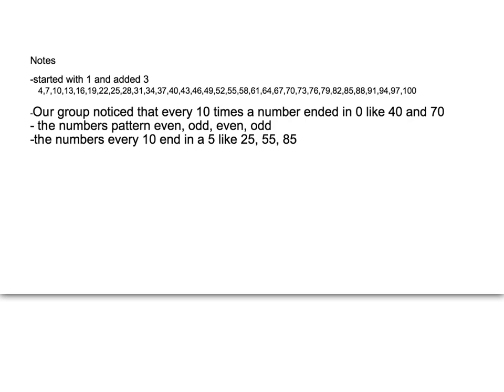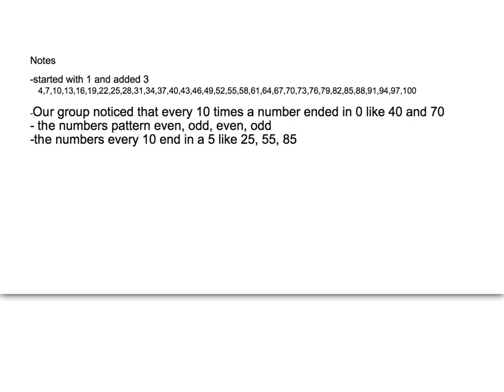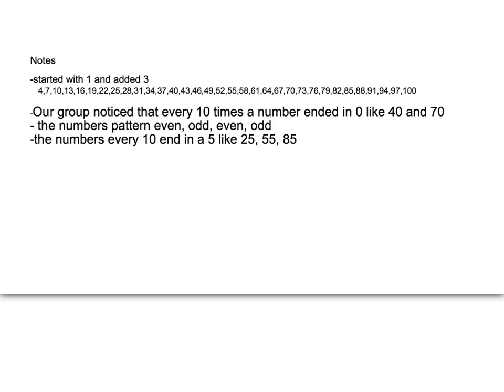edu 586 collaborate project